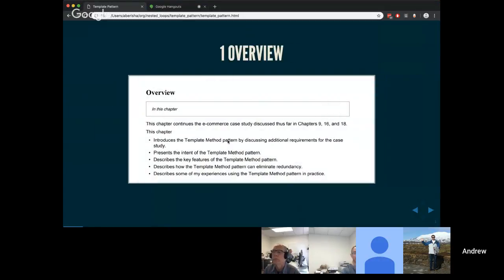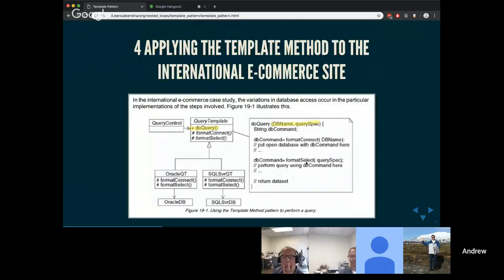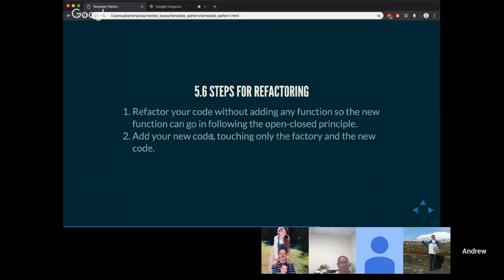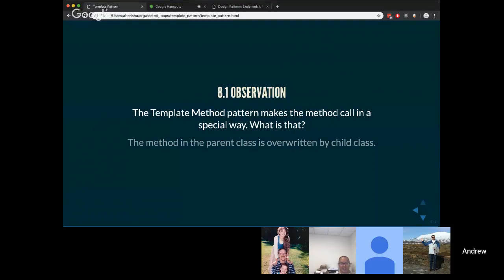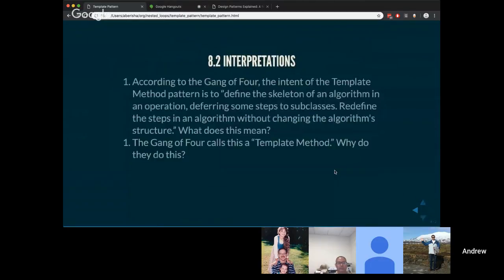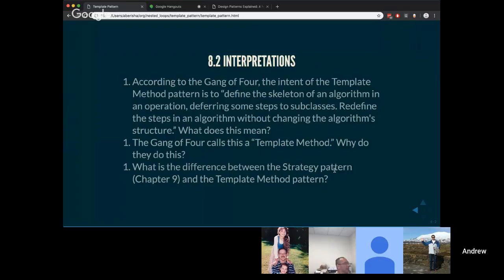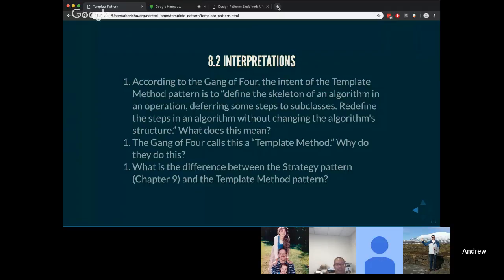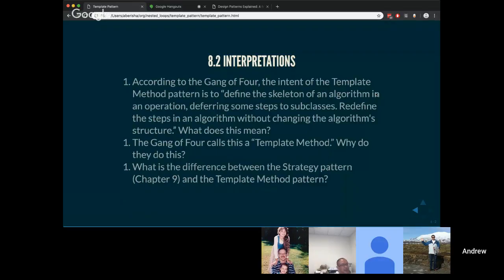N3ST3DLOOPS Design Patterns Explained 2nd Edition study group - Session 16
Ch 19 Template Method